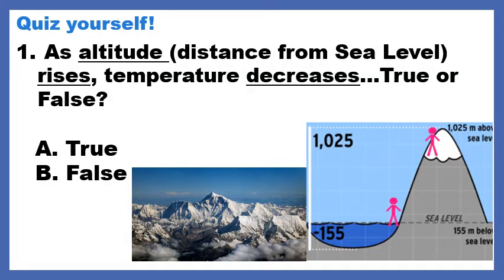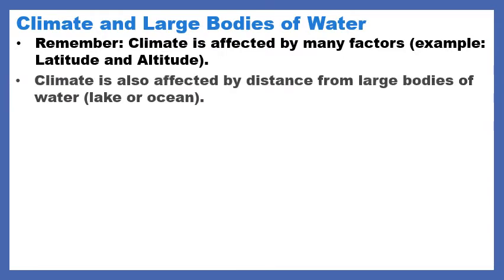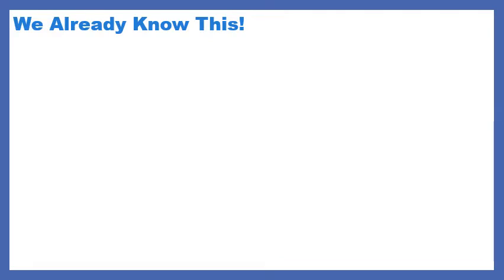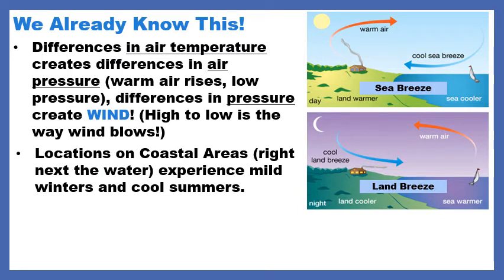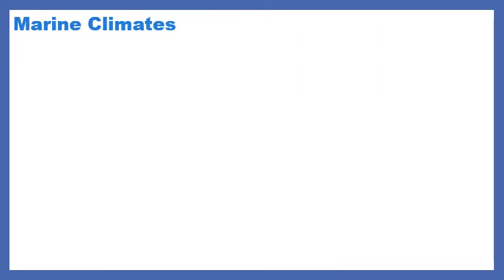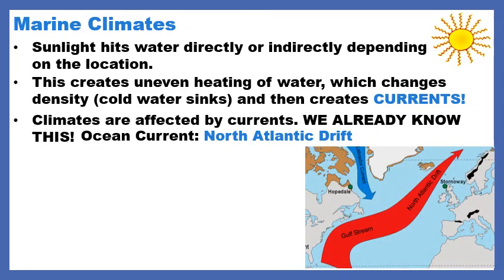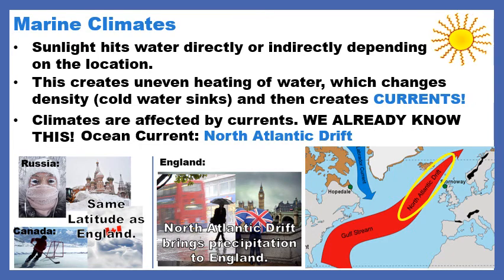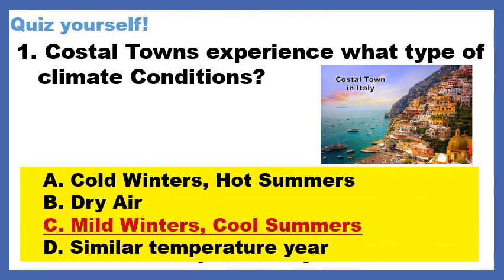Grade 8, Week 13 Lesson 1: Bodies of Water, Ocean Currents and Climate